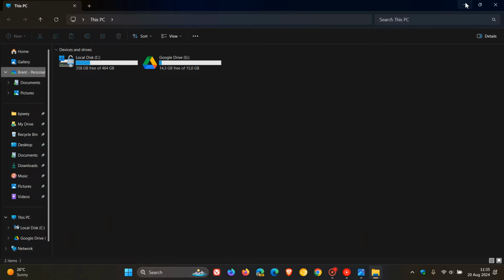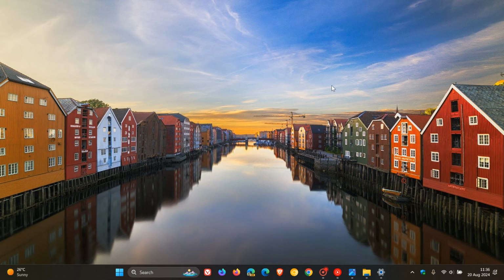Microsoft Finalizes Windows 11 KB5041587 With 1 New Feature, File Explorer Fixes & More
This latest optional update (now in final testing) releases Windows 11 Builds 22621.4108 and 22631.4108 to Insiders in the Release Preview Channel. It enables you to now share content to your Android device from the Windows Share window, fixes 5 File Explorer bugs, includes a Narrator improvement, includes a Voice access improvement and includes 8 bug fixes. The update will be released to the Stable Channel shortly.